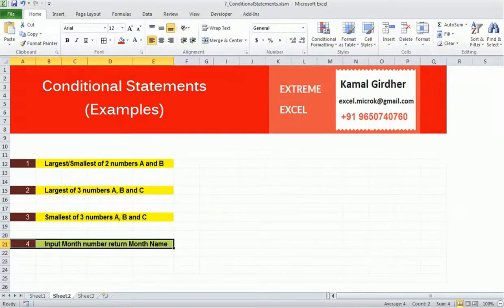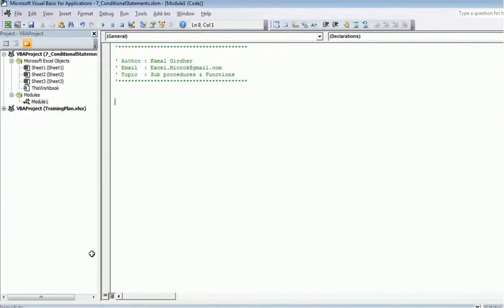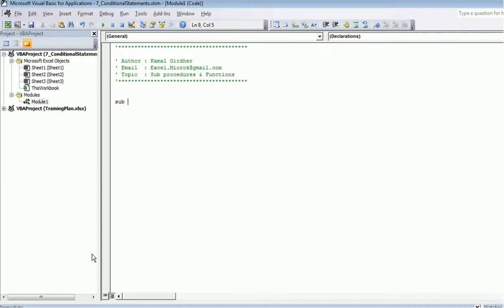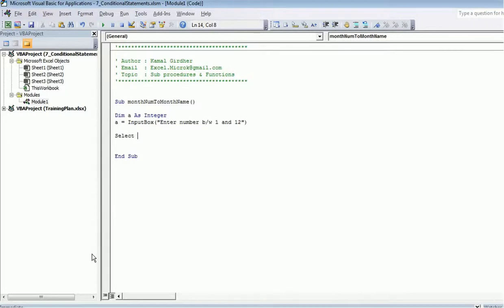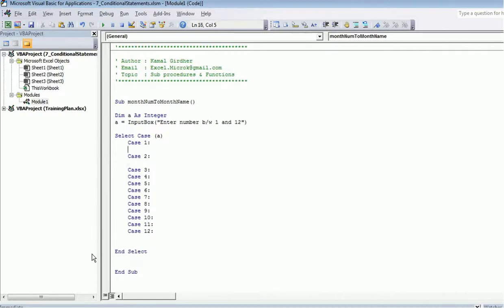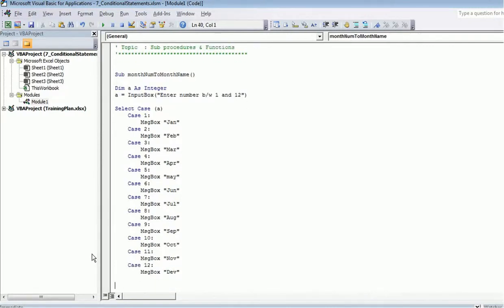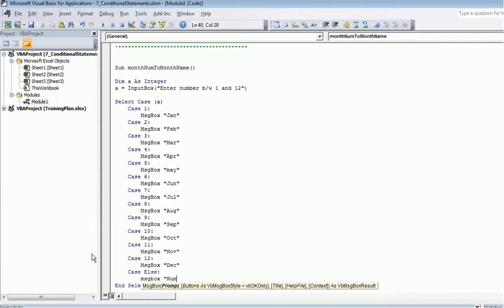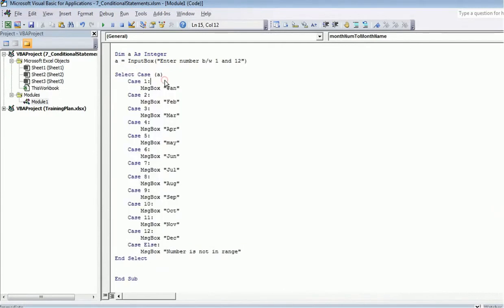Advanced excel(vba) tutorial 11 : Example 4: Select Case for Month number to Name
In this video, you'll learn about conditional programming. You'll see how "If..else..end if" and "Select..case statements work.